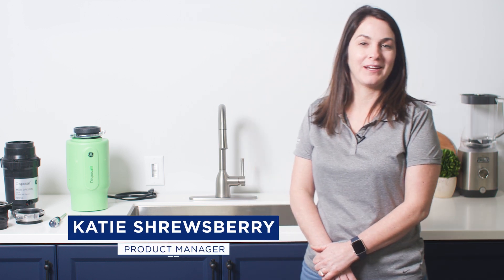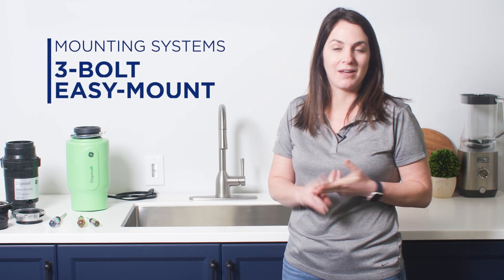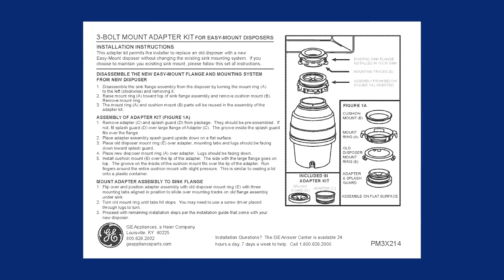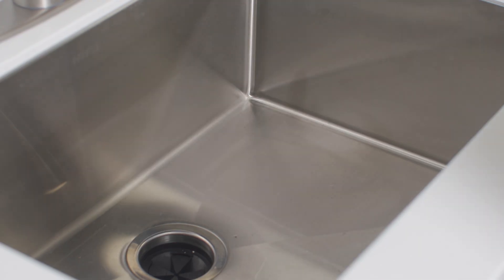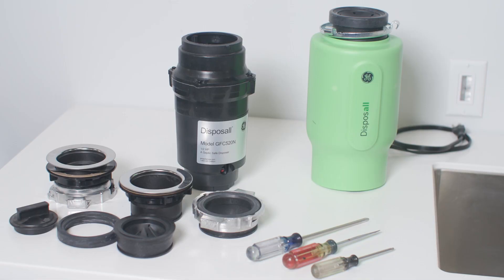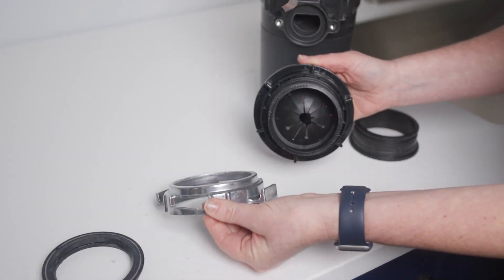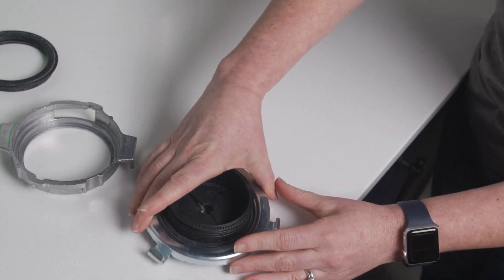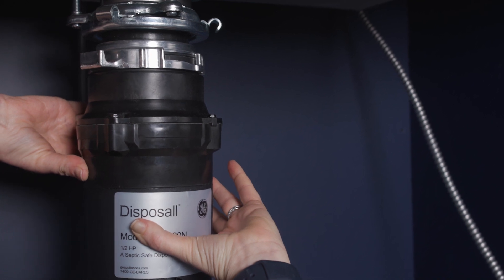GE Disposall EZ Mount Adapter Kit Install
See how easy it is to use the GE Disposall EZ Mount Adapter Kit in this quick, step-by-step video.